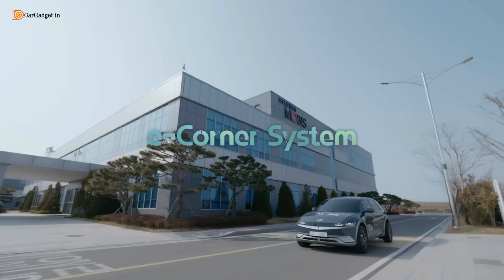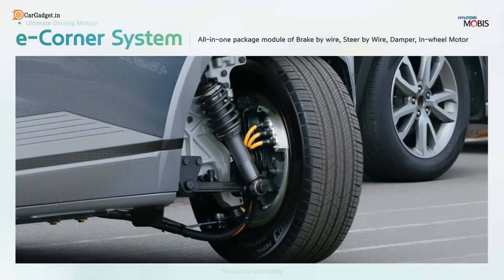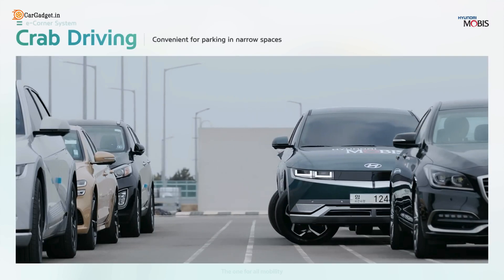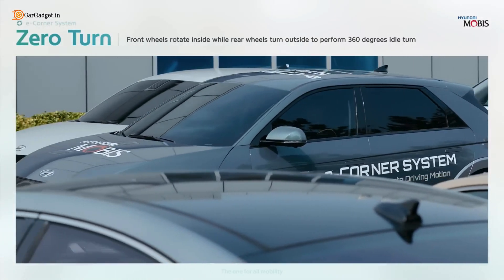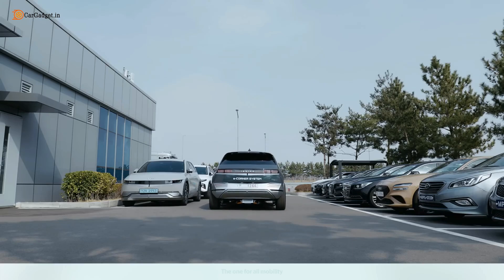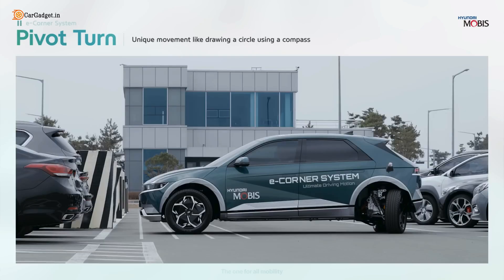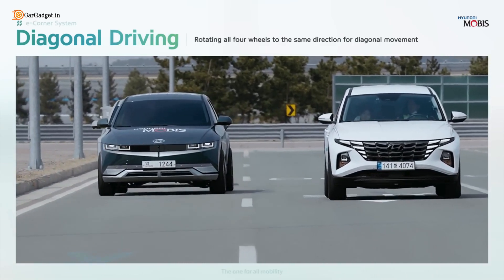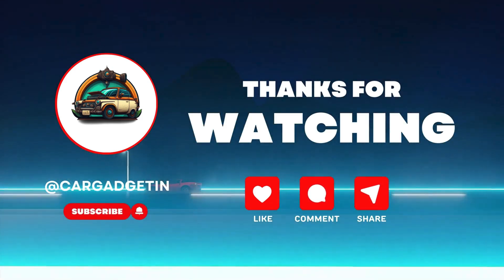Hyundai’s Revolutionary e-Corner System: Crab walk, Zero Turn, Pivot Turn & Diagonal Driving!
For the first time ever, Hyundai’s cutting-edge e-Corner System is hitting real city roads—completely changing the way you turn, park, and maneuver! 🚀

This innovative technology integrates In-wheel Motor, Brake by Wire, Steer by Wire, and Damper, unlocking futuristic driving features:

1) Pivot Turn – is where the rear wheels turn 90 degrees opposite of each other to swing the back of the vehicle around.
2) Diagonal Driving – is where all four wheels turn the same direction at an angle while still moving forward
3) Zero Turn – is where the front and rear wheels turn opposite of each other, to perform a spin-in-place turn.
4) Crab Walking - is where the wheels turn side on and can drive sideways either way.

Experience the future of mobility with Hyundai’s e-Corner System—designed to bring more comfort, convenience, and control to your driving experience!

CREDIT